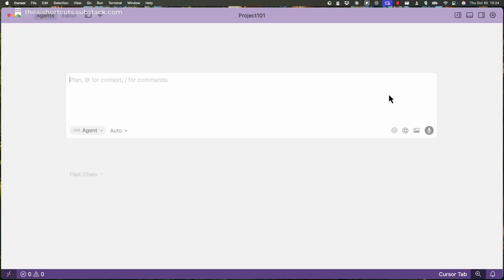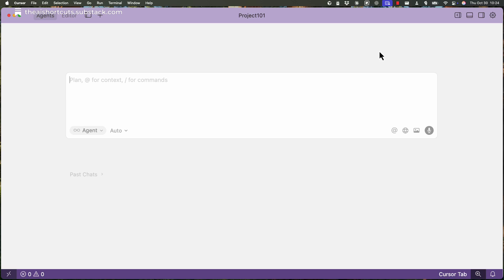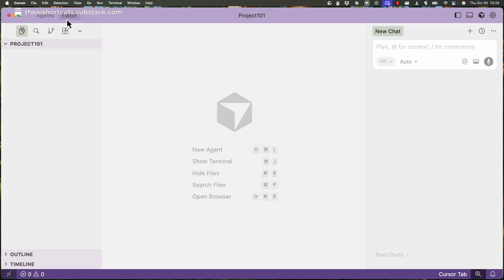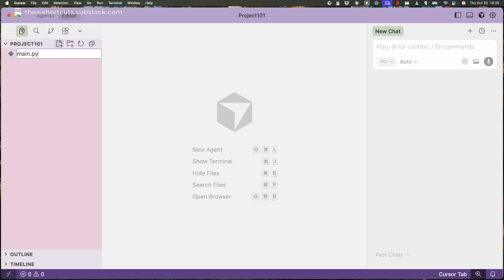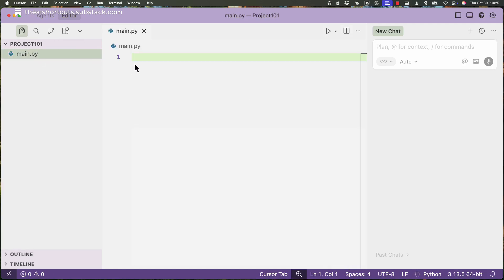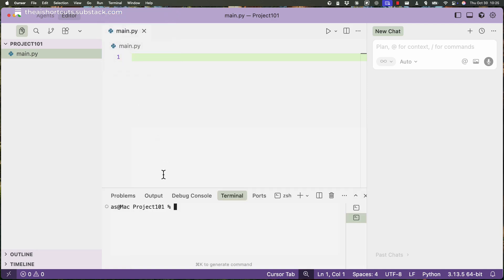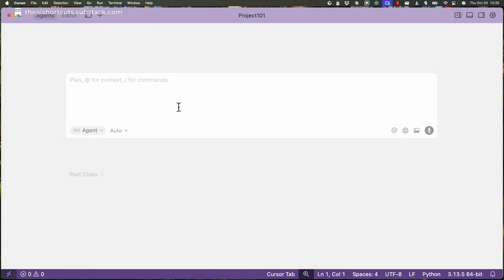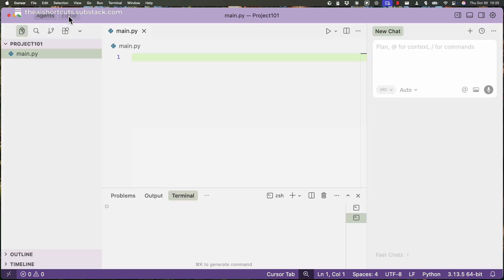Cursor 2.0: The interface finally catches up to how we actually code with AI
This is a preview.